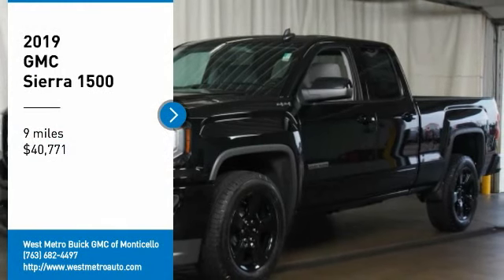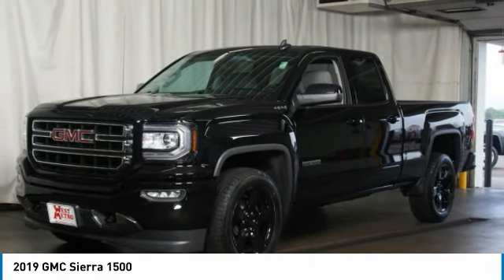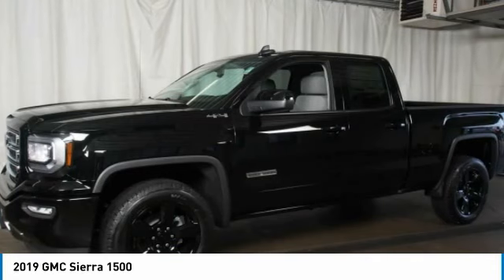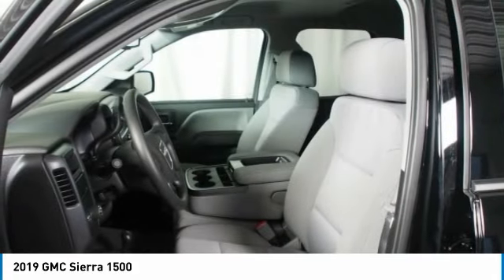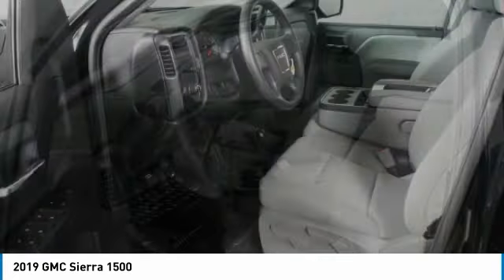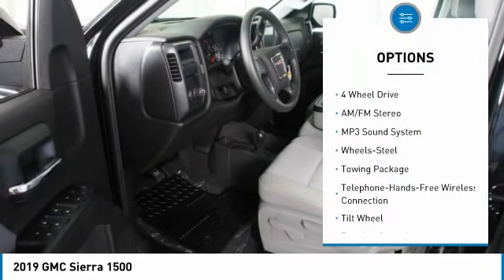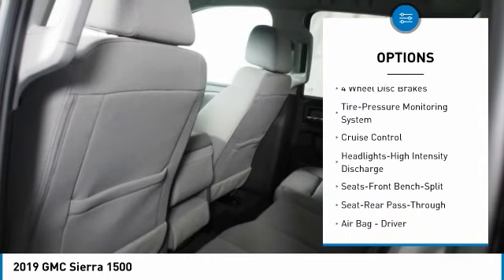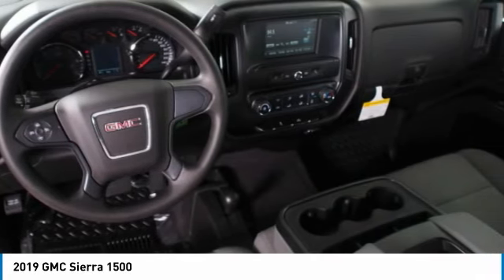2019 GMC Sierra 1500 Minneapolis, St Cloud, Elk River, Monticello, MN G19-40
2019 GMC Sierra 1500

Onyx Black 2019 GMC Sierra 1500 4WD 6-Speed Automatic 5.3L 8-Cylinder 6-Speed Automatic, 4WD, Dark Ash Seats With Jet Black Interior Accents Cloth.brbrThe West Metro Volume Leader. Recent Arrival!brbrbrWe are a local family owned dealership and pride ourselves on small community feel, making your vehicle buying experience as casual, fun and effortless as possible. Our online reputation speaks volumes of who we are. Thanks for looking.